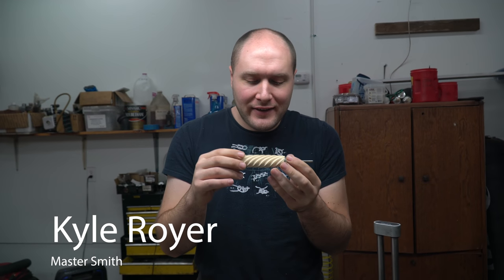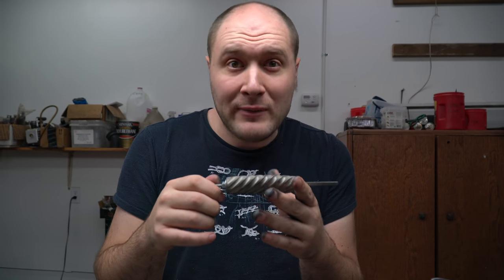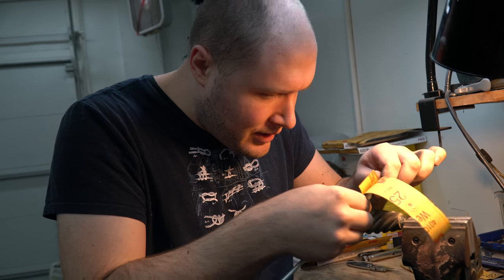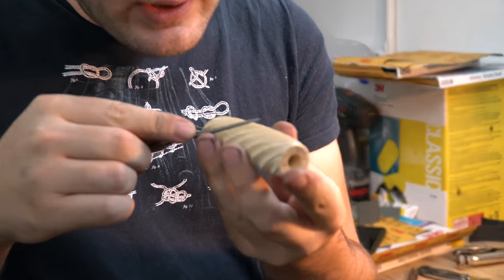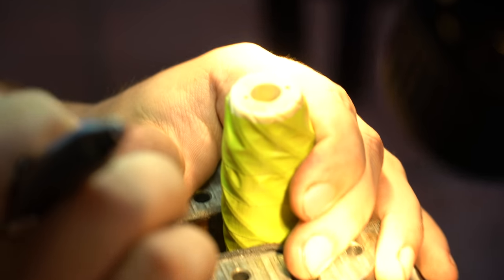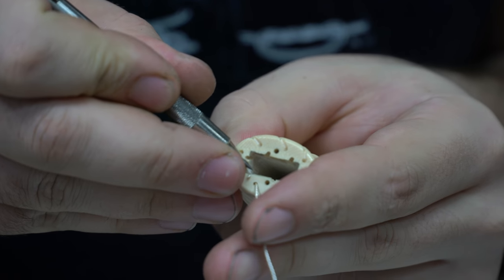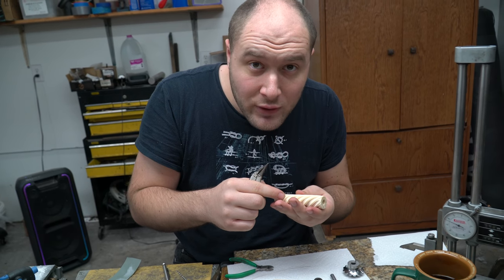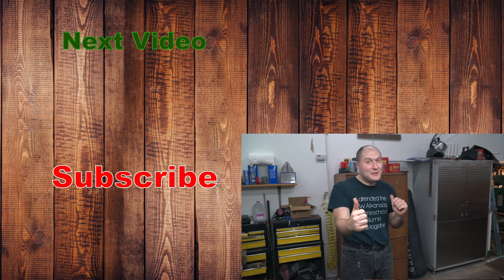How to Flute a Handle for a Custom Dagger ~ Part 3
Hello!  We are back!  In this video Kyle will be finishing up the fluting project!  This is the last video for our project.   I hope you enjoyed the series on how to flute a knife handle.

One of the reasons we made this series is how often it was requested from you guys.  If you have any questions at all please let me know and I will be quick to get back with you!